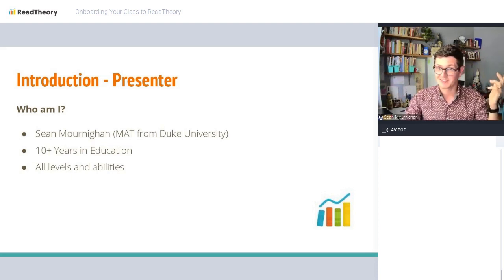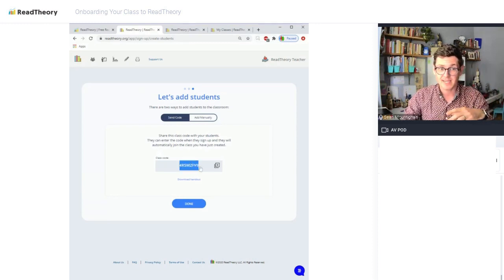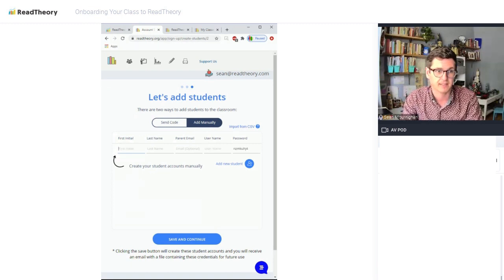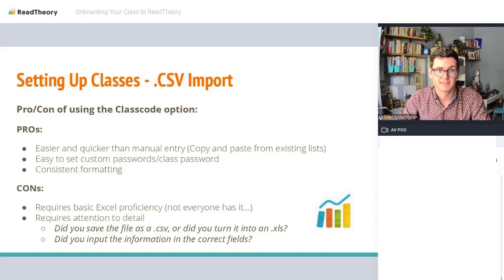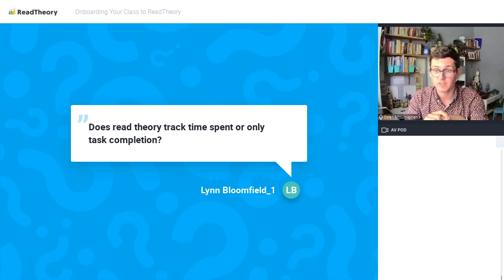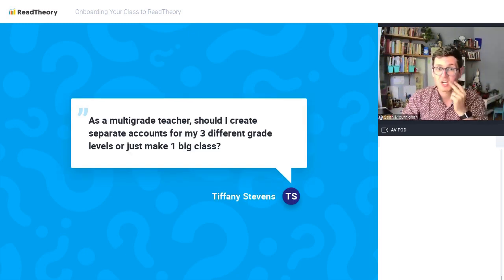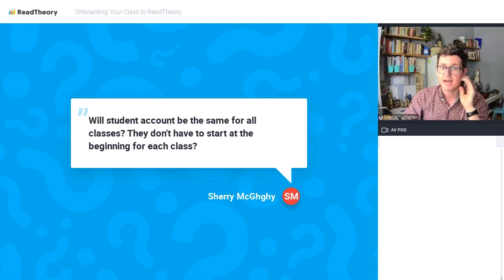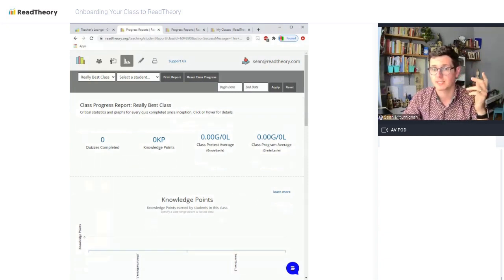Onboarding Your Class to ReadTheory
Sean provides viewers with an overview of ReadTheory's onboarding process, along with some handy tips and tricks to get you going.